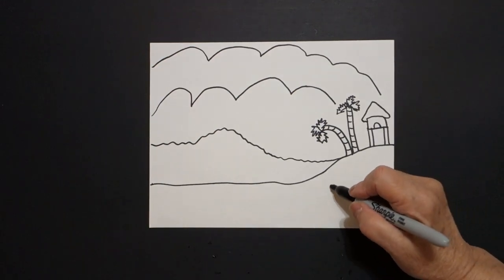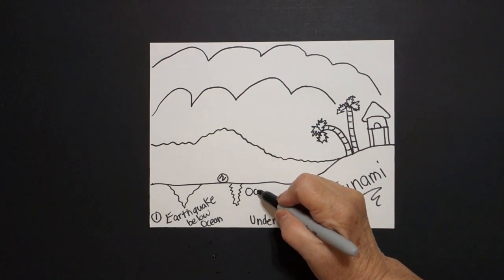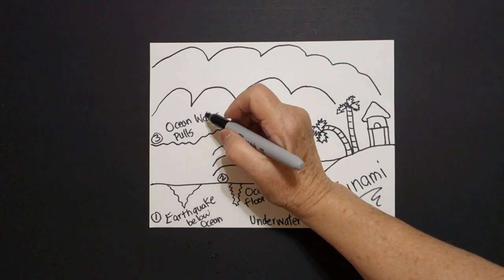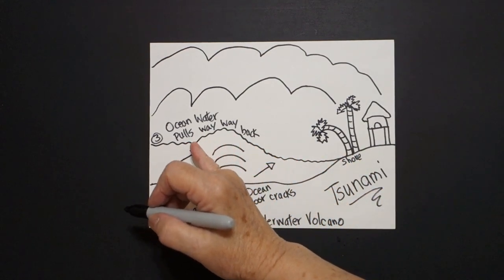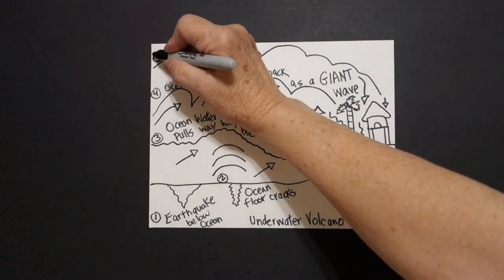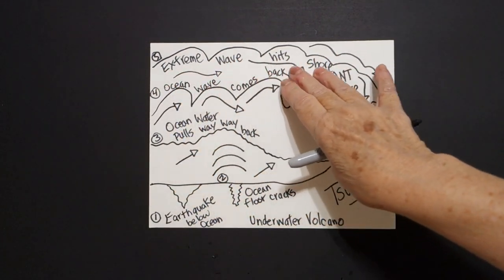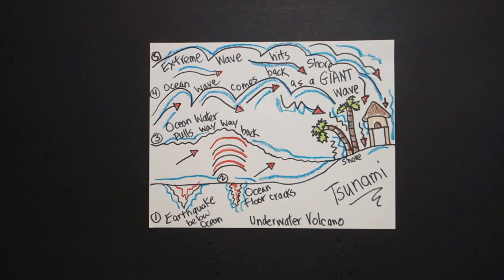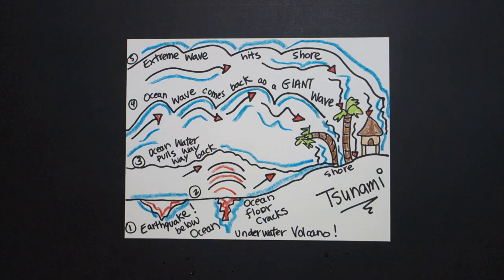Let's Draw a Tsunami!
Easy to follow directions, using right brain drawing techniques, showing how to draw a Tsunami!